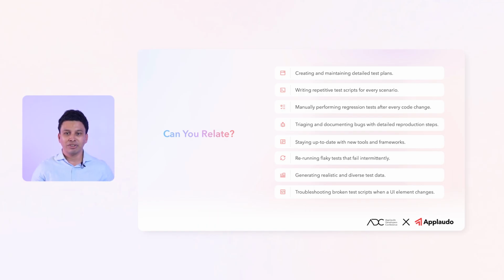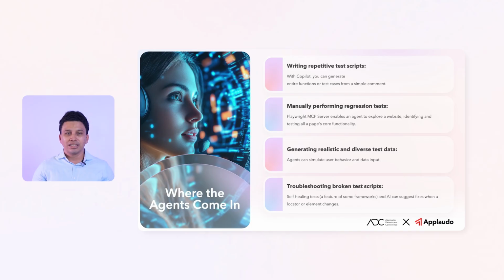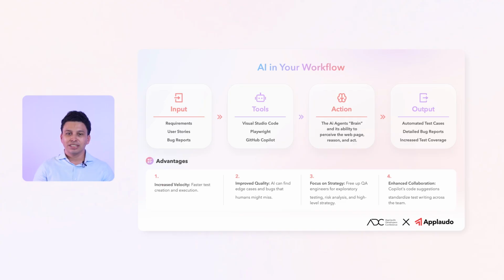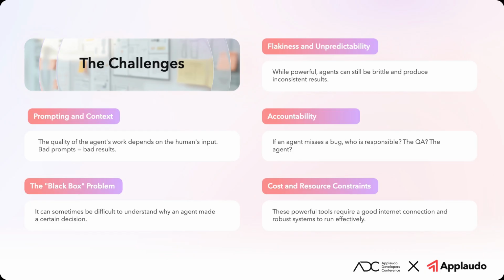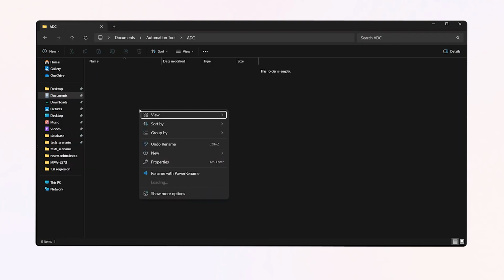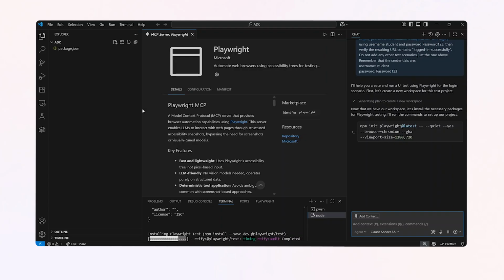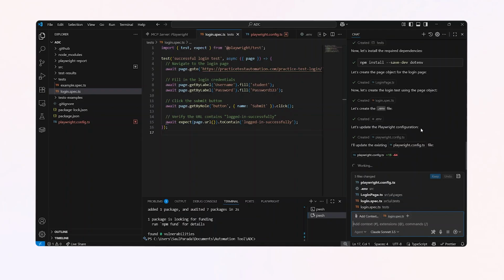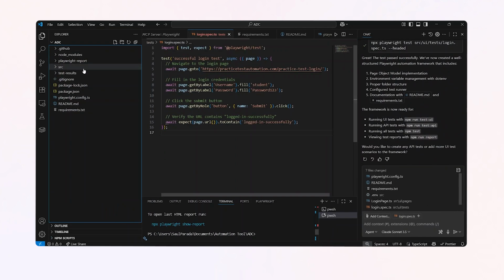Beyond Scripts: Harnessing​ AI Agents to Drive 30 % More Efficient QA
See a live demo of AI agents that go beyond automation to improve QA coverage, reduce manual effort, and help teams achieve efficiency gains at scale.